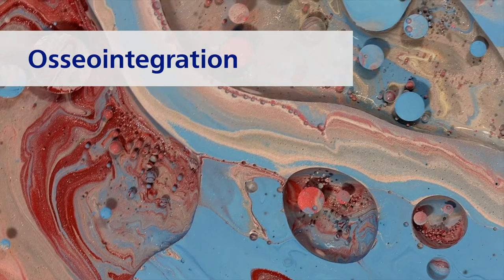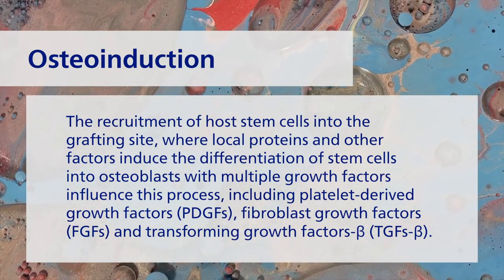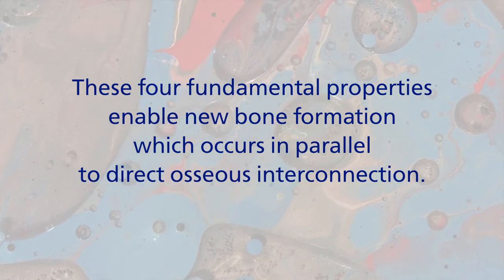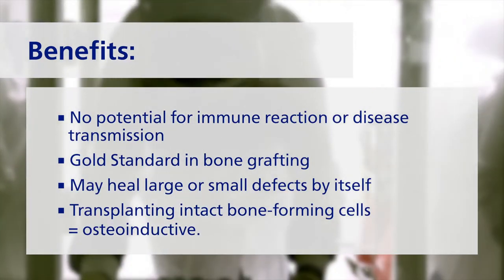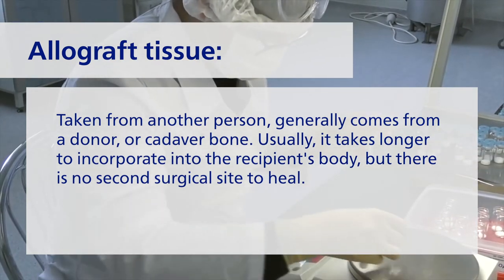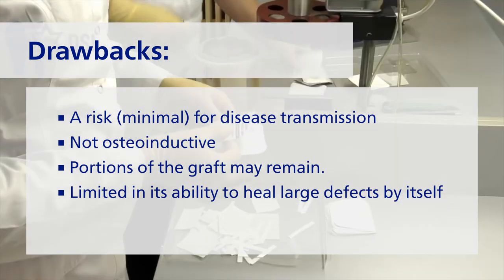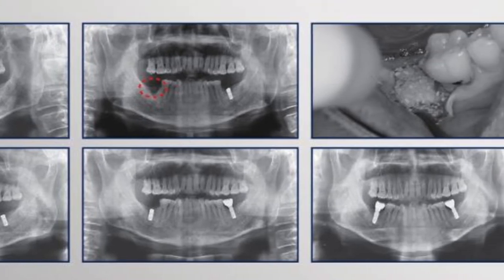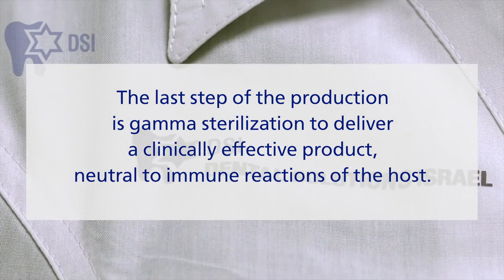Sol's Blog #14 Autograft vs Allograft... Bone DBM in syringe hands-on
In this video we will quickly get through the fundamental biological properties we search for in a bone replacement graft and then check what can be used when the use of a patient's self-bone is not possible.
I promise that after watching, you won't mistake osteoconduction with osteoinduction anymore!

For more details, consultations and inquiries
Solomon